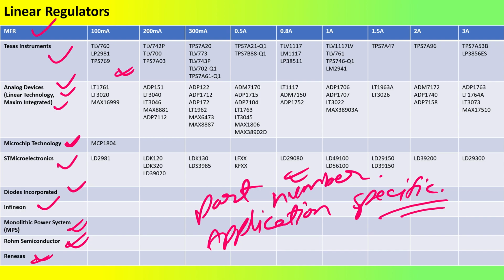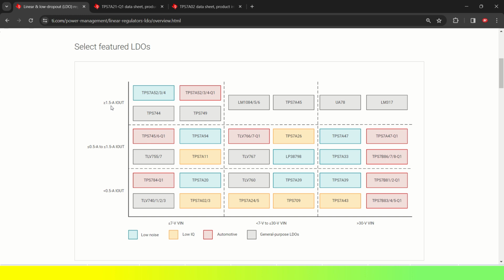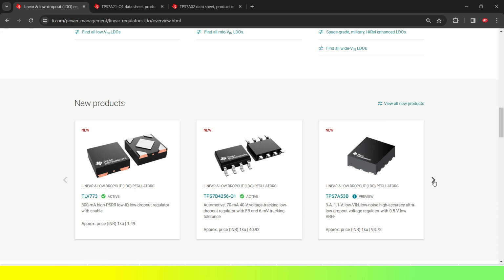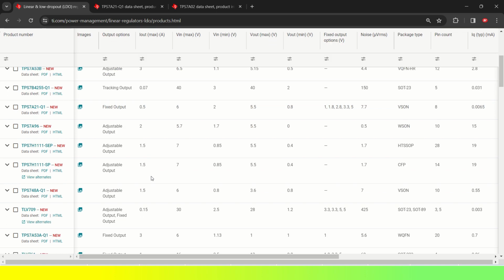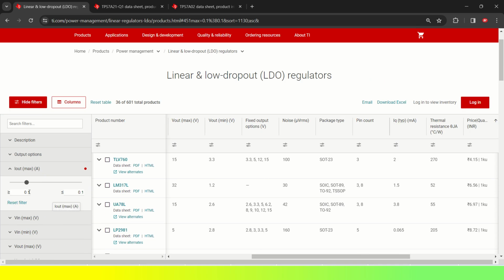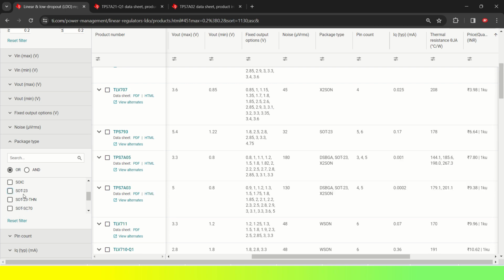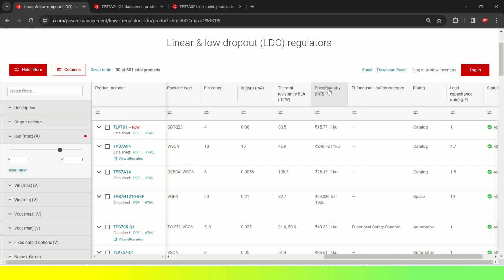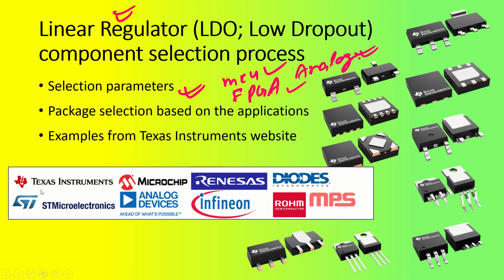LDO selection parametric search from Texas instruments 04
Linear Regulator selection process
Linear Regulator complete package requirements explanation
LDO selection from Texas instruments website

Bal Kishor Premier Academy is available design techniques, guidance and providing available design in our portfolio for your different applications.

In this video:
☑️ Description:
Selection Process for LDO (Linear Regulator)
How to find LDO at Texas instruments
Complete explanation for LDO requirement in Texas instrument website

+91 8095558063